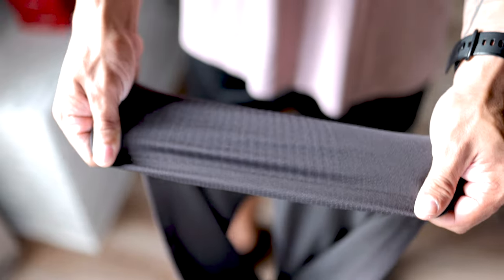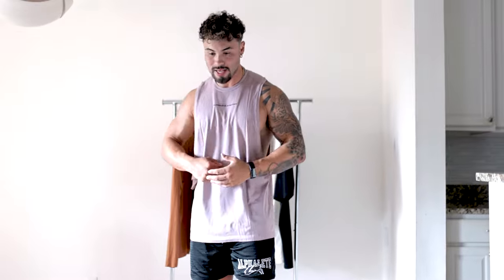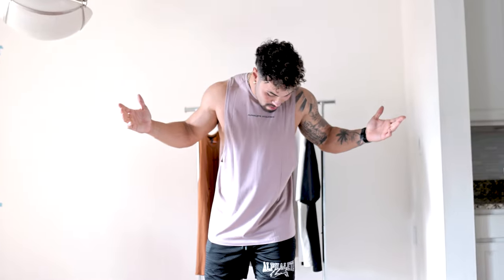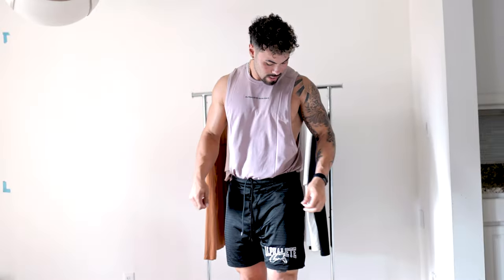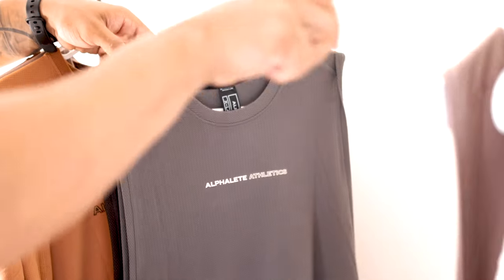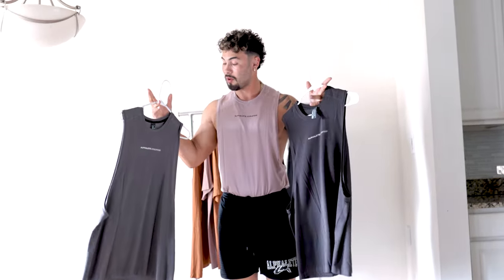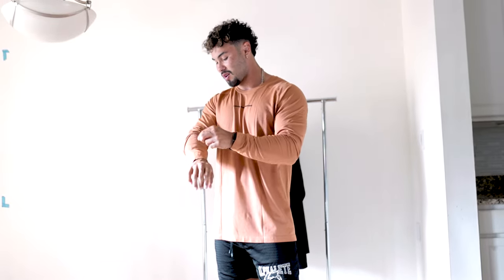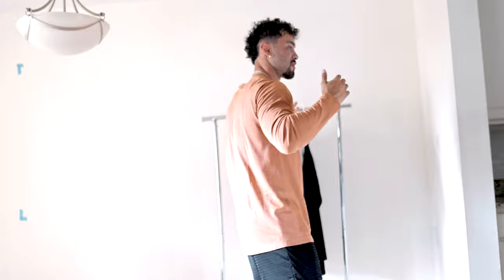Alphalete October Clothing Haul | Men's Items